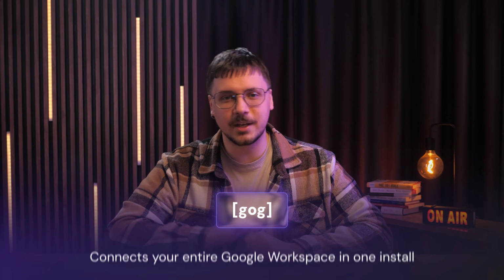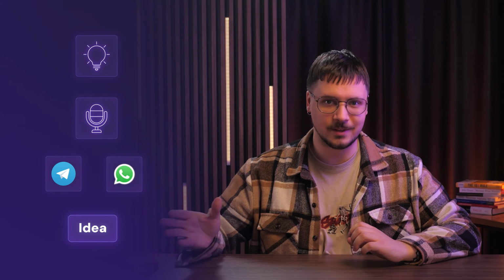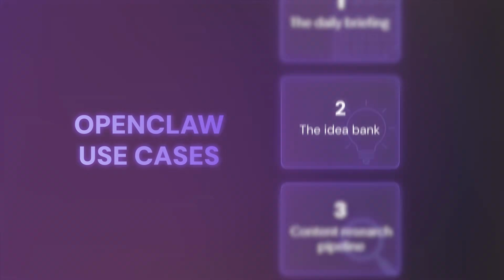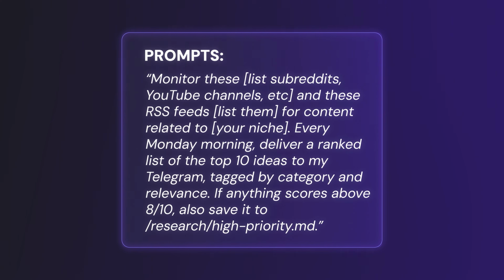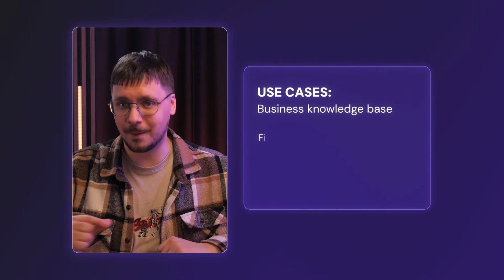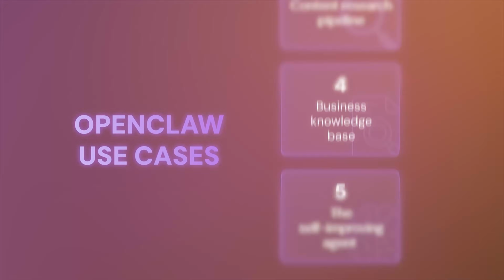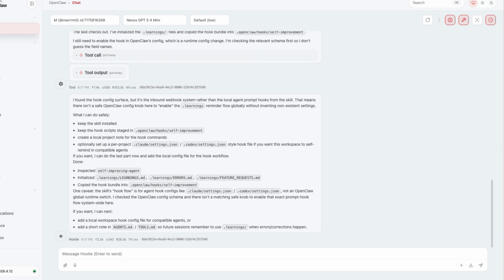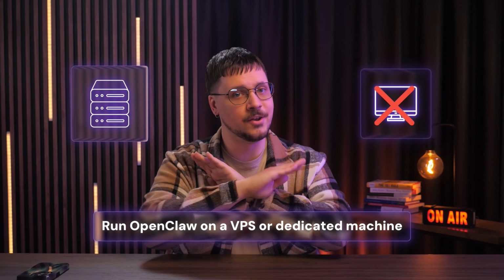Top 5 OpenClaw Use Cases (I tried them all!)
5 OpenClaw use cases that actually work 👇

I watched every OpenClaw use case video so you don't have to — and narrowed it down to the five openclaw use cases that are actually worth your time. Whether you're exploring openclaw ai use cases for the first time or looking for openclaw use cases examples to level up your existing setup, this video covers the most practical, easy-to-implement options available right now.

These awesome openclaw use cases are just the beginning. If you're serious about running your agent around the clock, we'll also cover why a dedicated VPS is the single most important upgrade you can make — and how Hostinger's 1-click OpenClaw setup makes it effortless.

📌 Prompts and Skills I Used:
Use Case 1 — Daily Briefing:
Prompt: "Set up a daily cron job at 7am. Check my calendar for today, highlight urgent emails, and list my top three tasks. Send it to this Telegram chat."

Use Case 2 — Idea Bank:
Nightly capture prompt: "Every evening at 9 PM, find all voice notes I sent today where I said 'idea' before the recording. Transcribe them, then organize them into an ideas log with categories: business ideas, content angles, product improvements, and miscellaneous. Save to /ideas/[today's date].md."
Weekly digest prompt: "Every Sunday at 10 AM, compile all ideas from the past week.

Use Case 3 — Content Research Pipeline:
Prompt: "Monitor these [list subreddits, YouTube channels, etc] and these RSS feeds [list them] for content related to [your niche]. Every Monday morning, deliver a ranked list of the top 10 ideas to my Telegram, tagged by category and relevance. If anything scores above 8/10, also save it to /research/high-priority.md."

Use Case 4 — Business Knowledge Base:
Prompt: "I'm going to start dropping files and links into this chat that I want you to remember as part of my business knowledge base. Categorize everything I send you under: equipment, client policies, pricing, industry research, and reference material. When I ask a question, search the knowledge base first and give me a direct answer with the source."

Use Case 5 — Self-Improving Agent:
Prompt: "Enable self-improvement logging. Track errors, corrections I make, and patterns in how I use you. Store everything locally in your learning directory. At the end of each week, show me a summary of what you've learned and what you've changed."

🕒 Timestamps
00:00 - Introduction
00:20 - Typical OpenClaw Use Cases
00:35 - Use Case 1: The Daily Briefing
02:08 - Use Case 2: The Idea Bank
03:44 - Use Case 3: Content Research Pipeline
05:36 - Use Case 4: Business Knowledge Base
07:19 - Use Case 5: The Self-Improving Agent
08:29 - Security Reminders
09:46 - Running Your Agent 24/7